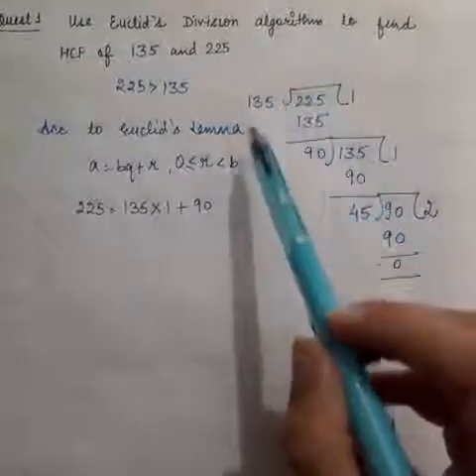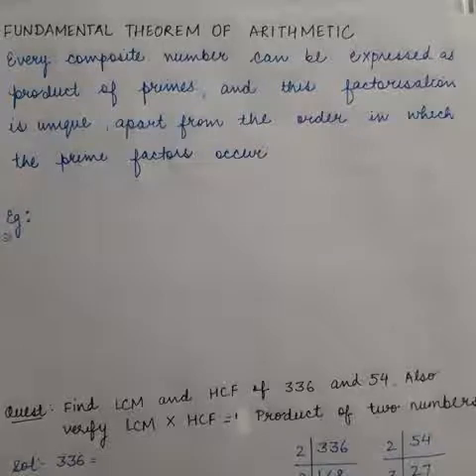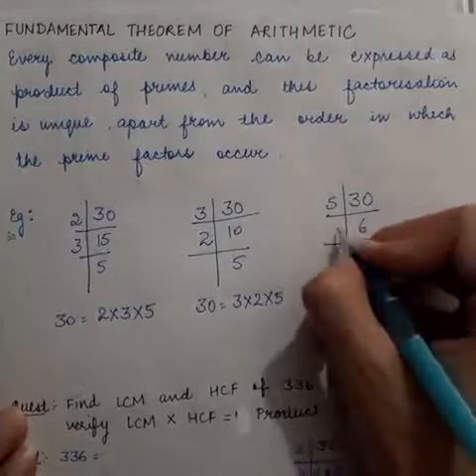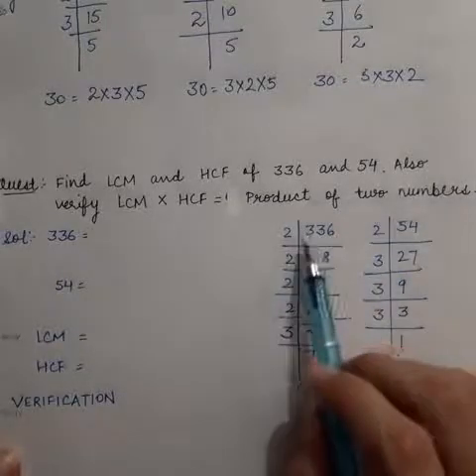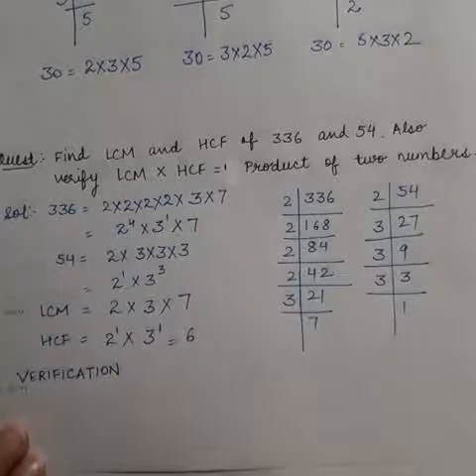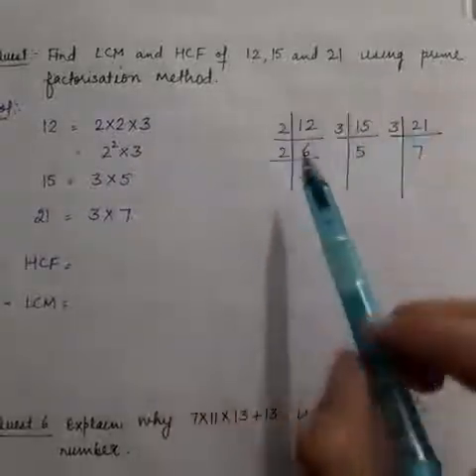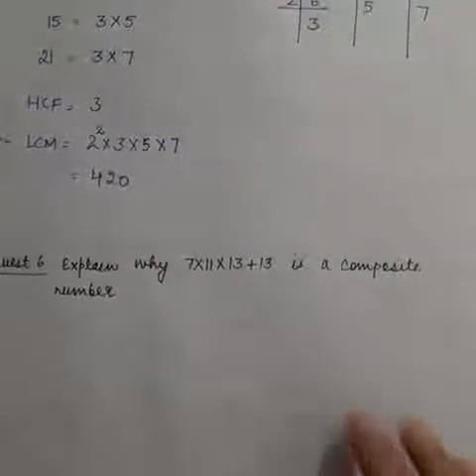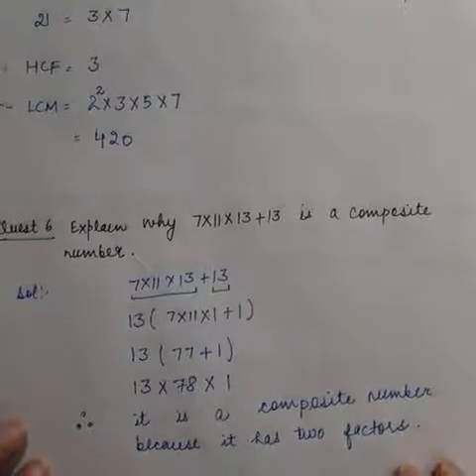Chapter 1 real number euclid's divison algorithm Class 10th